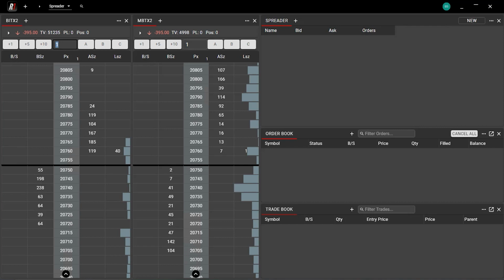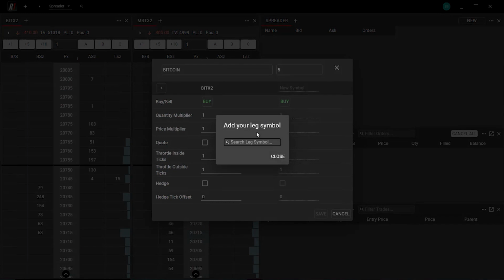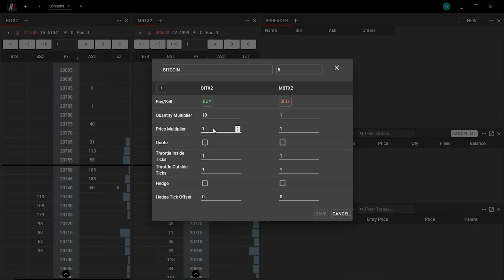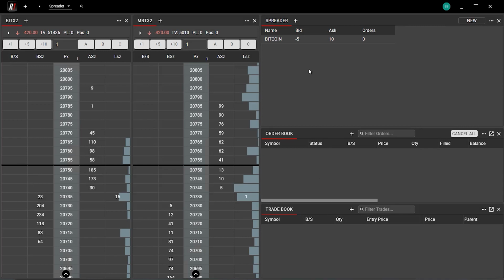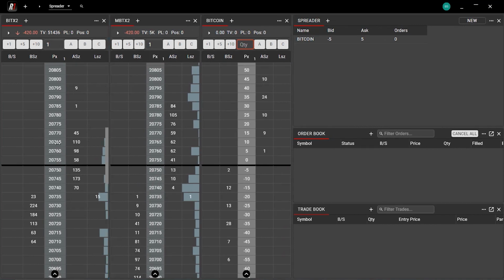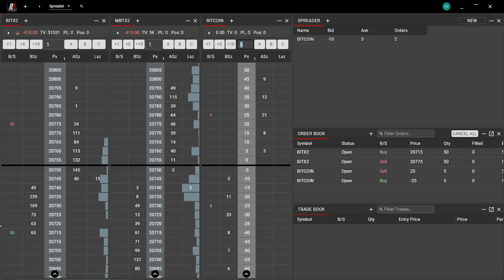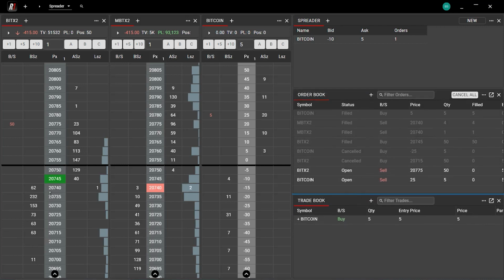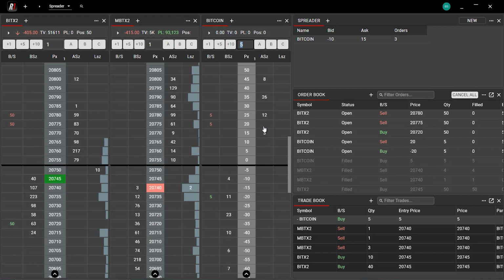Rival One Low Latency Spreader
Lean how to use the Rival One low latency spreader to trade across exchanges.